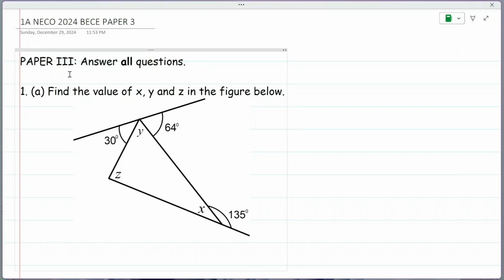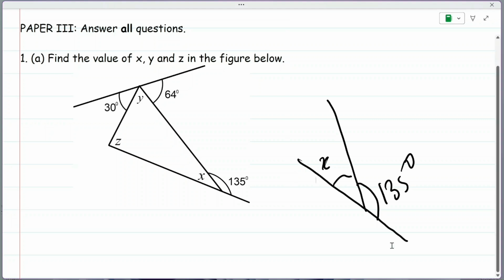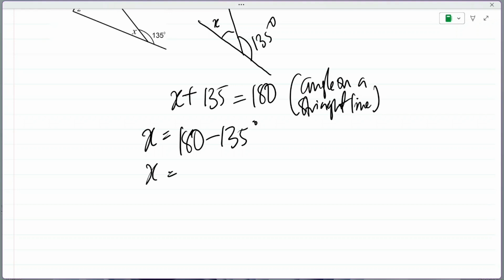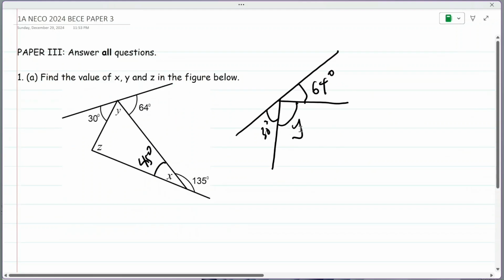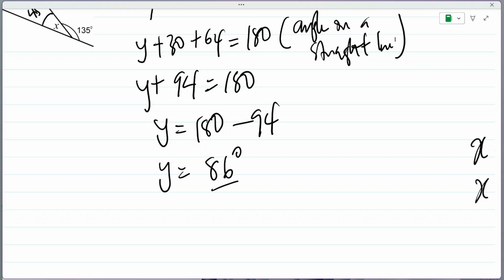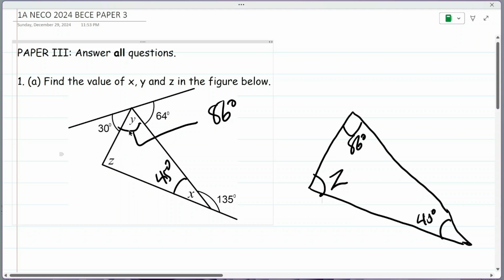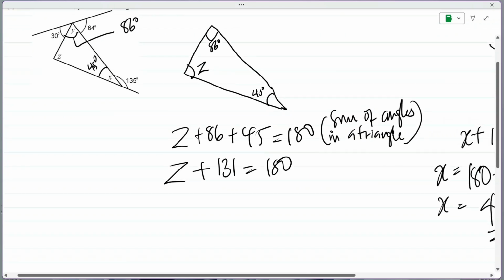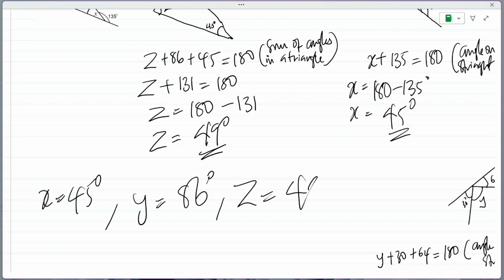1A, NECO BECE PAPER 3; LINE GEOMETRY & TRIGONOMETRY (Sum of angles in a triangle)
1. (a) Find the value of x, y and z in the figure below.

enika's, LINE GEOMETRY & TRIGONOMETRY (Sum of angles in a triangle)
enika's, LINE GEOMETRY
enika's, TRIGONOMETRY